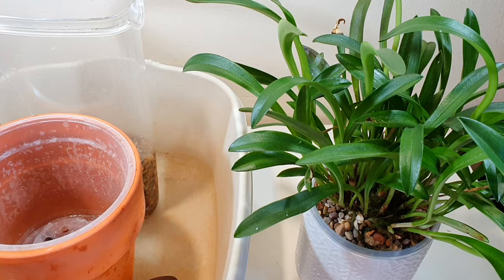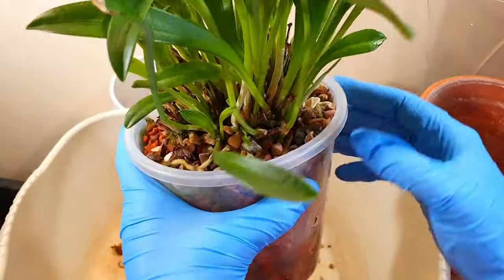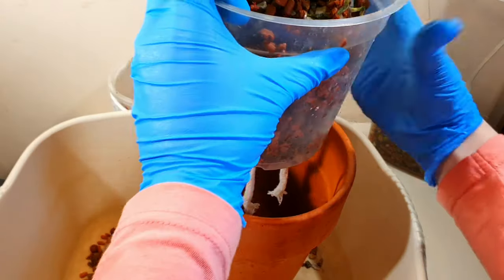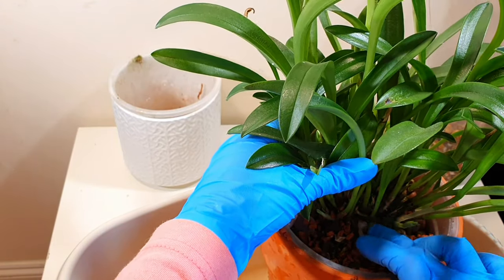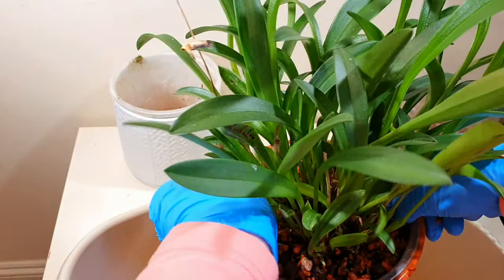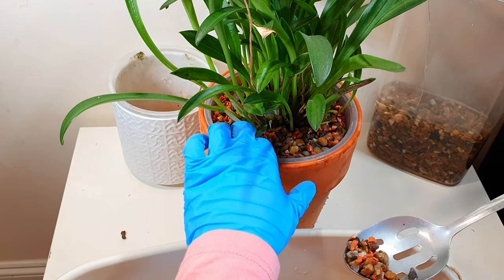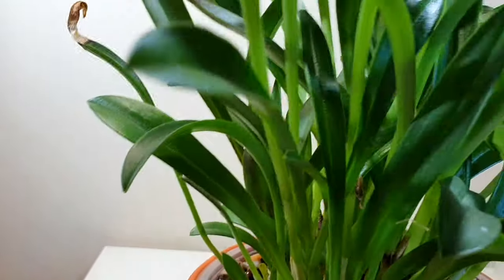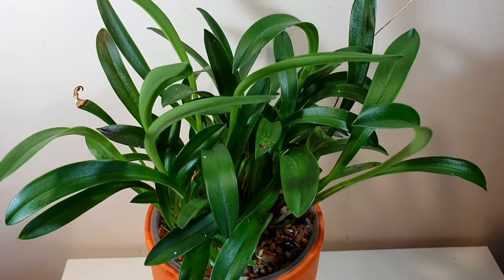Masdevallia splendida repot | Care, Seramis update & Discussing warmth tolerant Masdevallia Orchids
Today we are repotting my Masdevallia x parlatoreana ( x splendida ), a natural hybrid between barlaeana and veitchiana that grows in high elevation, cold, humid mountain forests ( Orchidspecies I chat about the repot, how it's doing since it last appeared in a repot (for it's flower, 14:35) .

Time stamps:
00:00 Introduction
00:20 Masdevallia splendida background
01:07 Progress since last update
01:47 Potting media
02:33 Repotting
04:20 Seramis
04:55 Temperatures and Humidity
05:20 Warmth tolerance in cool growers
07:00 Clay/Ceramic pots and media- evaporative cooling
08:00 Gravel layer with seramis
10:00 Occasional heatwaves - How they cope
11:15 Watering & Fertilizing

UK Spare Bedroom *Currently Moving to a New House*
Temps- 18-35C
Humidity 50-75%.
Artificial lighting, supplemented with daylight

❀ Inorganic Media ❀
RHS Alpine Horticultural grit or washed gravel- non wicking pebble top layer
or IKEA
Perlite, Lava Rock

❃ Organic media ❃
Sphagnum moss by Besgrow
💧Water & Nutrients🌱
ZeroWater Filter
Rain Mix:
Seaweed: Maxicrop Or Envii
🐛Pest Control🐛
Systemic insecticide Bug Clear Ultra (5g/l Acetamiprid):
Large size, better value but lacks dosing (Use at 10ml/litre)
Or smaller size with clear dosing

💡 Lighting 💡
Lower Light Orchids (Phalaenopsis, Oncidiums)
Fitted with 1500 lumen LED bulbs

High Light Orchids (Vandas, Cattleyas)
Mars Hydro TS600

✩ Pots ✩
13cm Buckets Amazon (£~20 for 35)